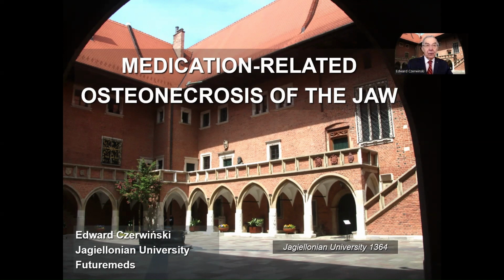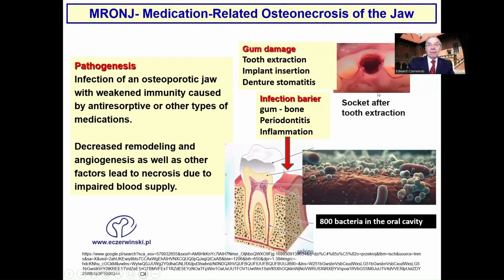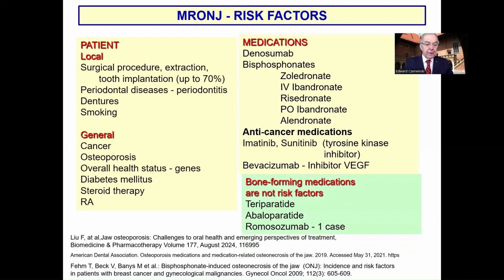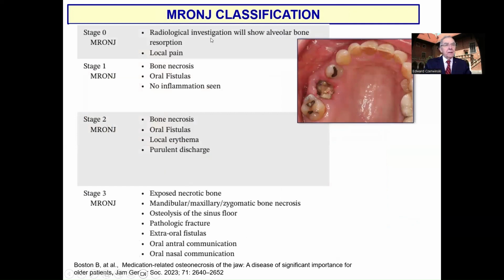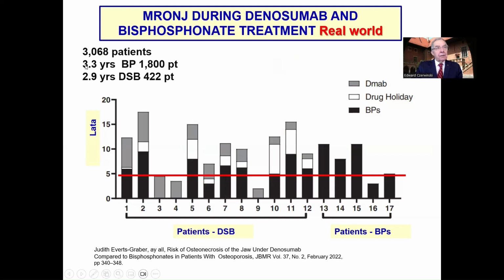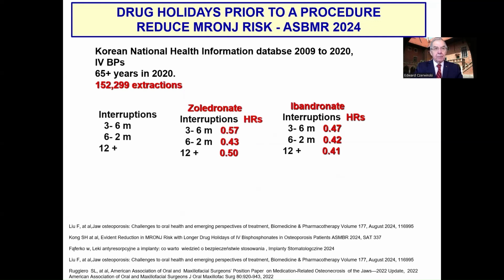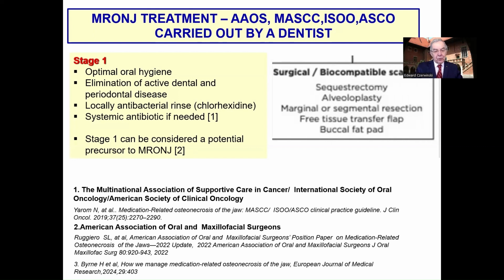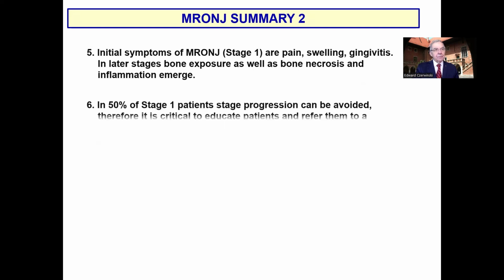MEDICATION-RELATED OSTEONECROSIS OF THE JAW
Edward Czerwinski

COVERED
Pathogenesis and risk factors
MRONJ and osteoporosis treatment
MRONJ: treatment and prevention

Summary
The weakening of the gum-mandible barrier and its resistance to infections are key to the development of MRONJ.

A surgical procedure is a direct cause of MRONJ (approx. 70%). Osteoporosis increases the risk of periodontal diseases.
    Antiresorptive therapy reduces resistance to infections by slowing down remodeling and inhibiting angiogenesis.

The more increased drug activity, the higher MRONJ risk. Incidence:  placebo 0.0 – 0.02%, BPs 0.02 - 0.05%, DSB  0.04 – 2.8%.

On average MRONJ occurs after 2.3 years of treatment. In case of DSB it can emerge as early as after one dose, in case of BPs usually after a few years. The incidence increases with age

Initial symptoms of MRONJ (Stage 1) are pain, swelling, gingivitis. In later stages bone exposure as well as bone necrosis and inflammation emerge.

In 50% of Stage 1 patients stage progression can be avoided, therefore it is critical to educate patients and refer them to a dentist.

. Polish Dental Association recommends a 3-month drug interruption before and after a procedure. American Association of Oral and  Maxillofacial Surgeons considers that there is no clear evidence of the effectiveness of drug holidays

Prevention is the key: oral hygiene, fluoride toothpaste, dental consultation.

Prof. dr. Hab. med. Edward Czerwiński
Jagiellonian University
Futuremeds